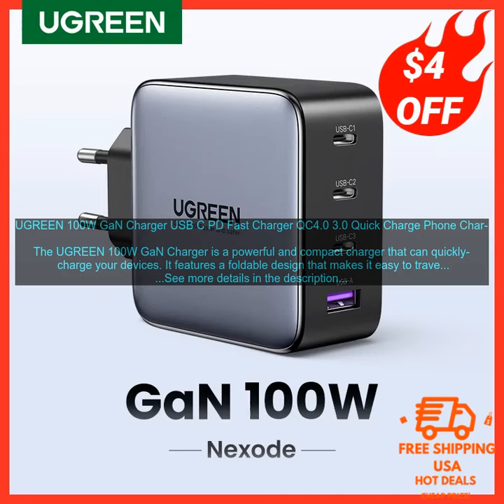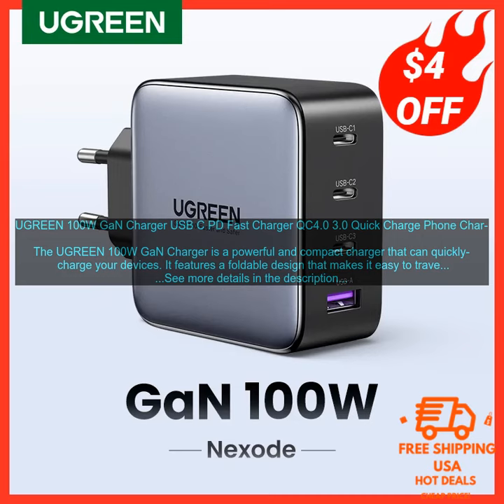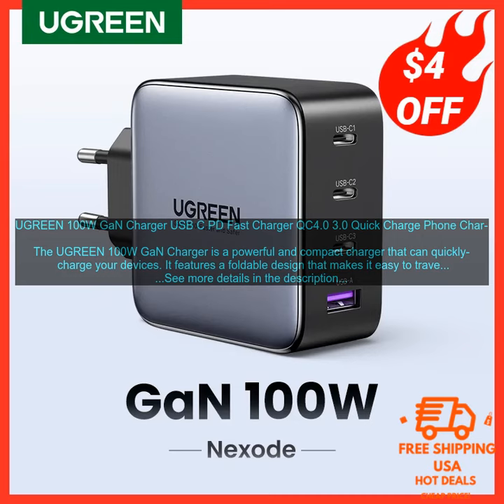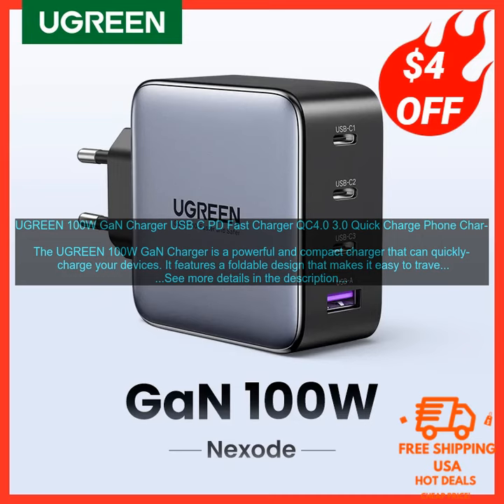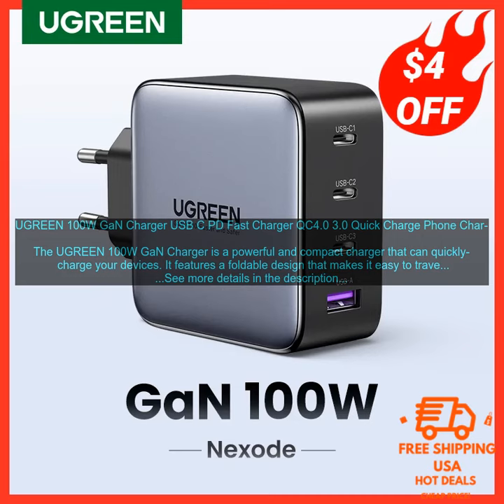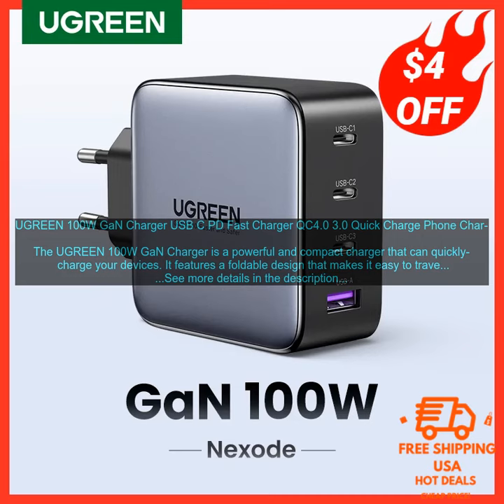1005002767280030 UGREEN 100W GaN Charger USB C PD Fast Charger QC4 0 3 0 Quick Charge P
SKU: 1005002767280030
UGREEN 100W GaN Charger USB C PD Fast Charger QC4.0 3.0 Quick Charge Phone Charger For iPhone 15 14 13 Pro Macbook Laptop Tablet
The UGREEN 100W GaN Charger is a powerful and compact charger that can quickly charge your devices. It features a foldable design that makes it easy to travel with, and it comes with a variety of output ports so you can charge multiple devices at once.

The charger is powered by GaN technology, which allows it to deliver more power in a smaller package. This makes it ideal for charging laptops, tablets, and other high-power devices. The charger also supports a variety of fast charging protocols, including USB PD, QC 4.0, and QC 3.0.

The UGREEN 100W GaN Charger is a great option for anyone who needs a powerful and versatile charger. It's perfect for travelers, students, and anyone else who needs to charge multiple devices on the go.

Here are some of the pros and cons of the UGREEN 100W GaN Charger:

**Pros:**

* Powerful: Can deliver up to 100W of power
* Compact: Foldable design makes it easy to travel with
* Versatile: Supports a variety of fast charging protocols
* Safe: Built-in protections against overcharging, overheating, and short-circuiting

**Cons:**

* Expensive: The charger is more expensive than some other options on the market
* Not compatible with all devices: Some devices may not support the charger's fast charging protocols

Overall, the UGREEN 100W GaN Charger is a great option for anyone who needs a powerful and versatile charger. It's perfect for travelers, students, and anyone else who needs to charge multiple devices on the go.
100w
gan
charger
usb-c
pd
fast
charger
qc4.0
3.0
quick
charge
phone
charger
iphone
15
14
13
pro
macbook
laptop
tablet
1.
24kgold 2.
24kgold 3.
24kgold Please note: This video is designed to provide general information only. It's not meant to be a replacement for expert advice. Always consult with a qualified professional before taking any action based on the information here. My product reviews are done using AI with the aim of being unbiased and objective. I don't promote or guarantee the quality of any product or service mentioned.